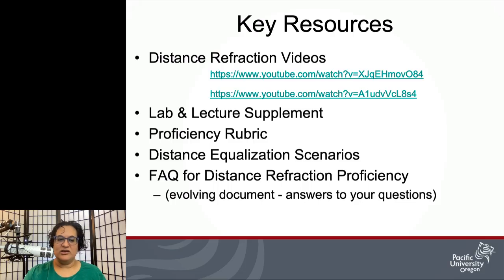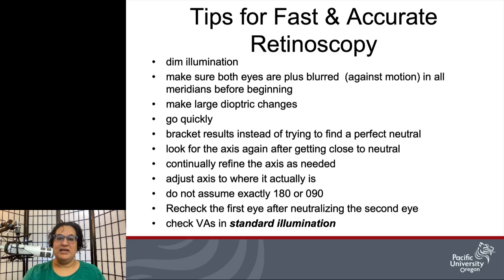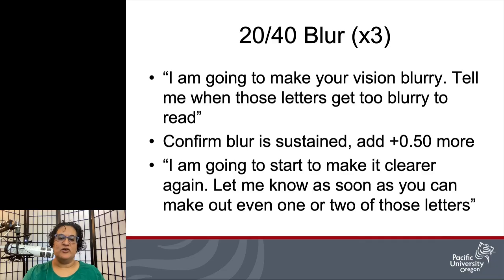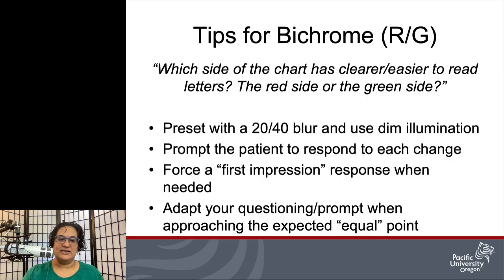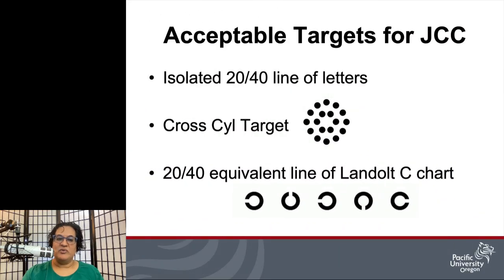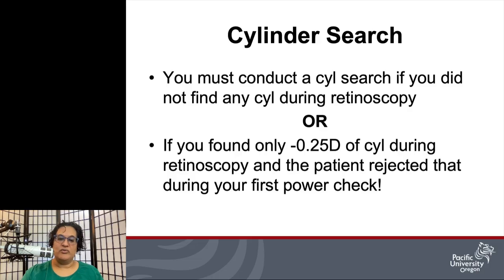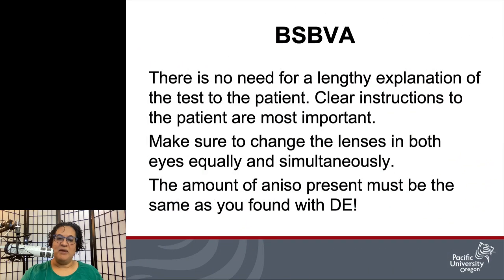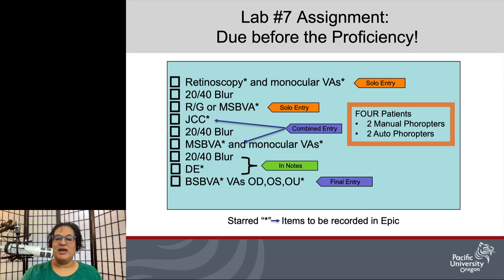Lab 7 Video Intro Dx Refraction Proficiency Prep F2025